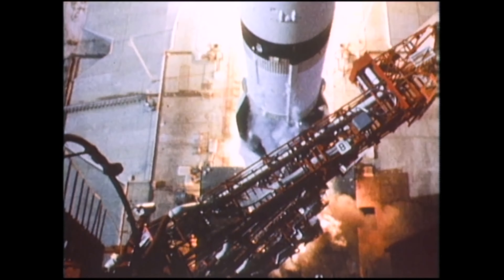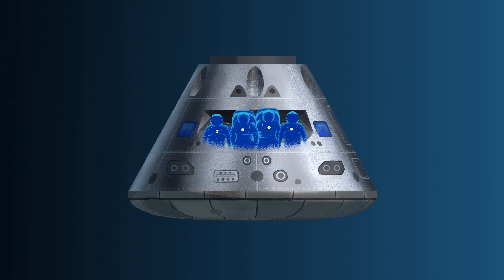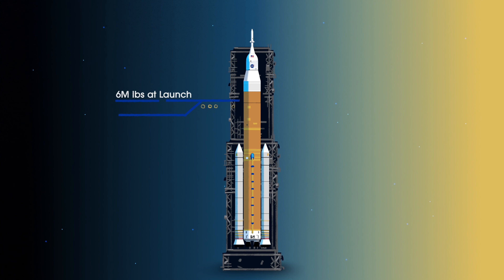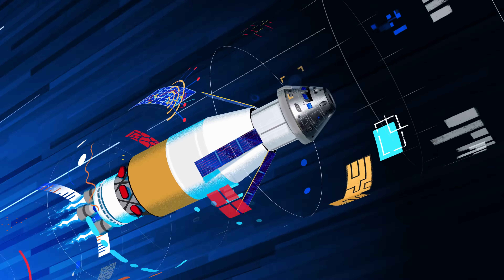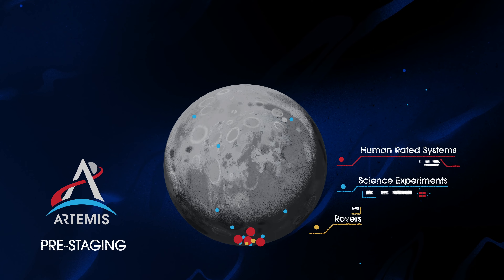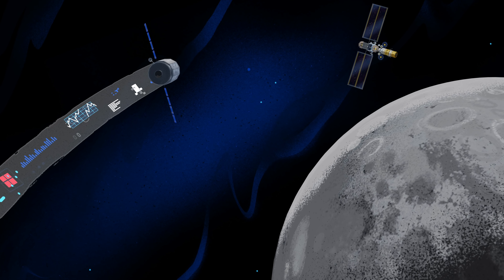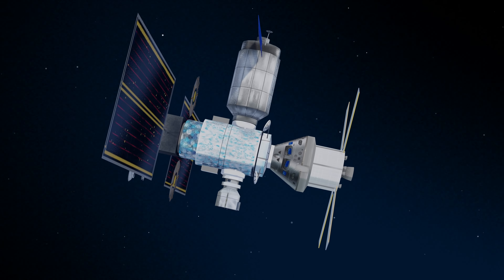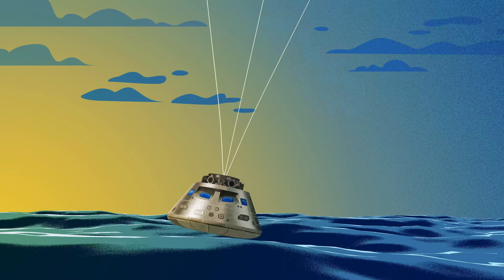How We Are Going to the Moon 4K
While Apollo placed the first steps on the Moon, Artemis opens the door for humanity to sustainably work and live on another world for the first time. Using the lunar surface as a proving ground for living on Mars, this next chapter in exploration will forever establish our presence in the stars. ✨ We are returning to the Moon – to stay – and this is how we are going! Actress Kelly Marie Tran of “Star Wars: The Rise of Skywalker” lent her voice to this project.